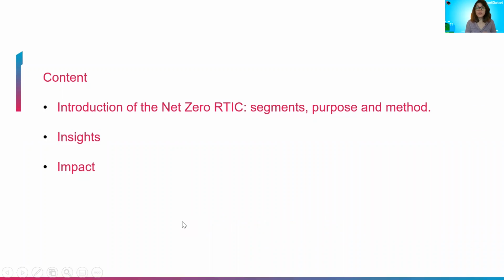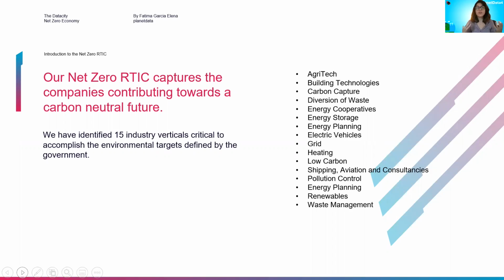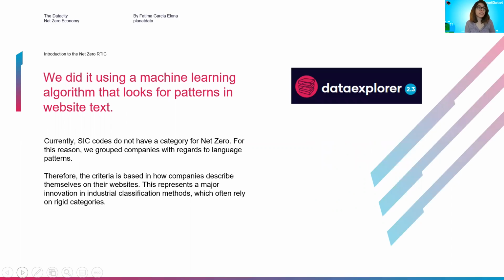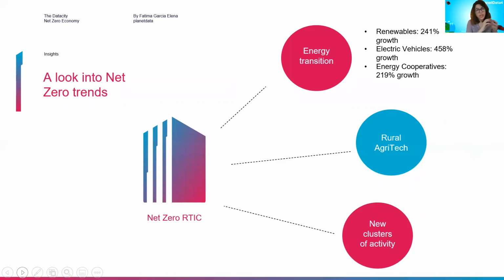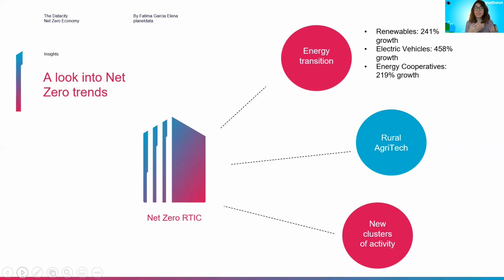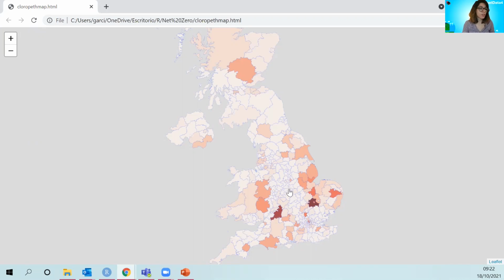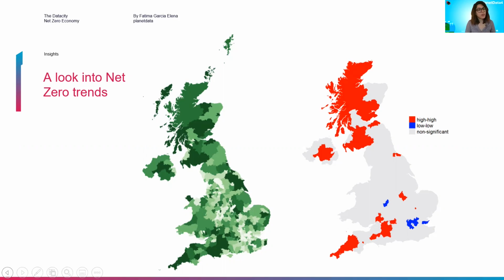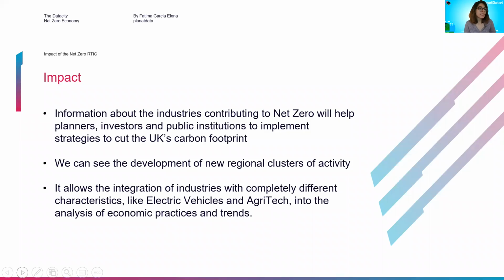PlanetData4 - Fatima Garcia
Fatima Garcia - Measuring the net zero economy in real time

This talk was originally broadcast on Thursday 21st October 2021 as part of PlanetData4.